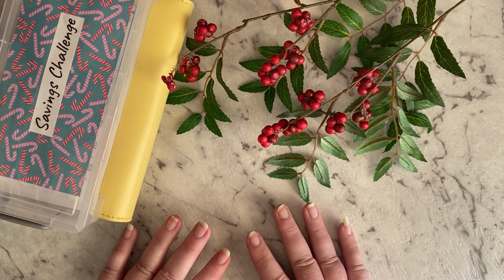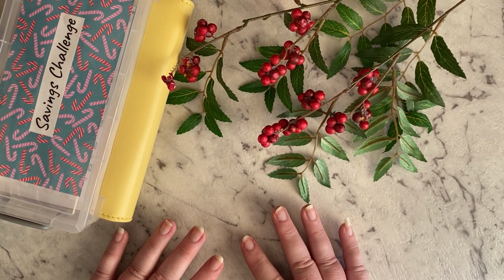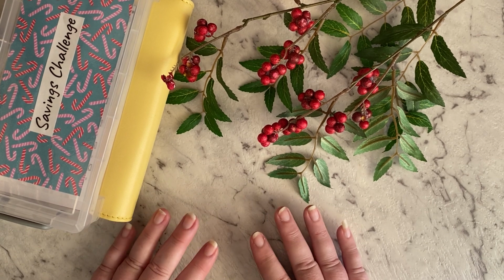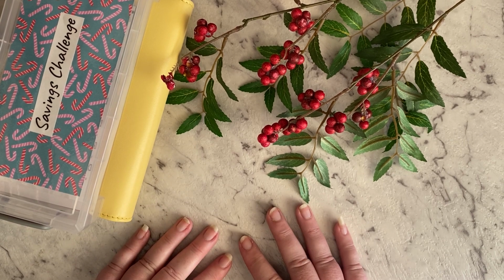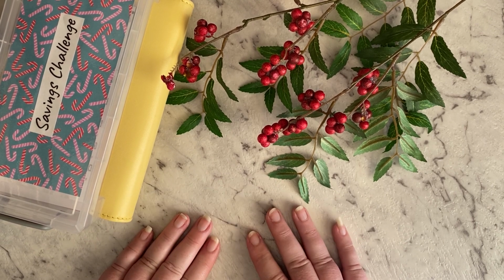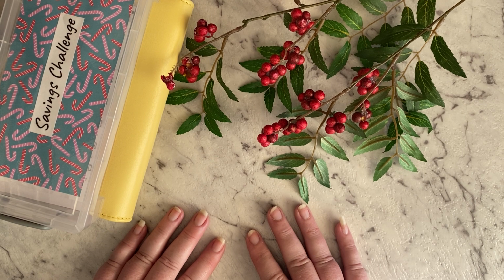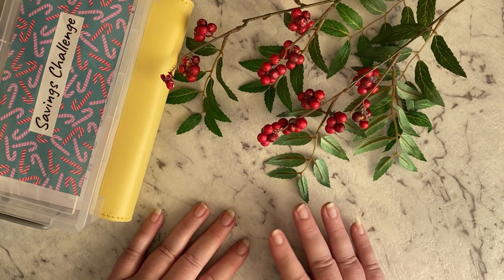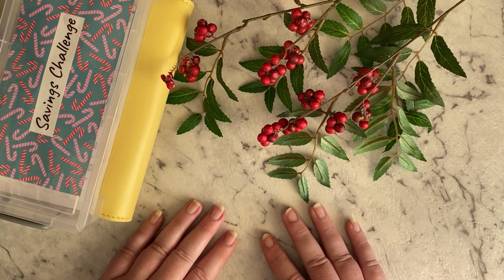How to save money on a low income (Money Saving Hacks) | How I earn over $300 per month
In this video I will show you how I managed to save enough to not have to spend any money on Groceries or Fuel for December and half of November!!

These tips and hacks are showing how to earn money without spending extra money.

Etsy Store